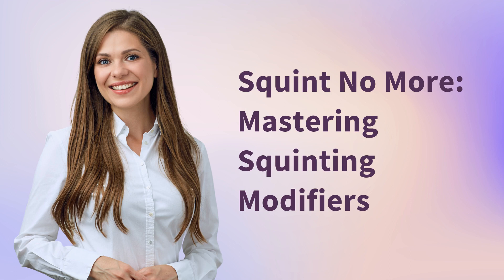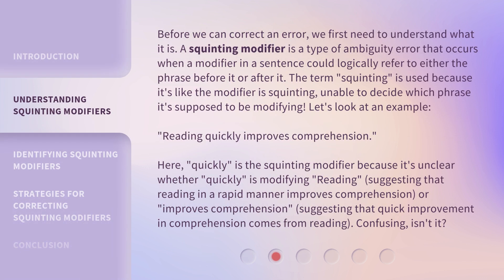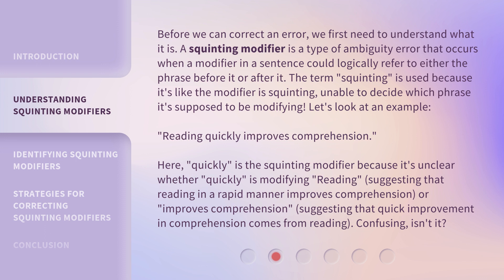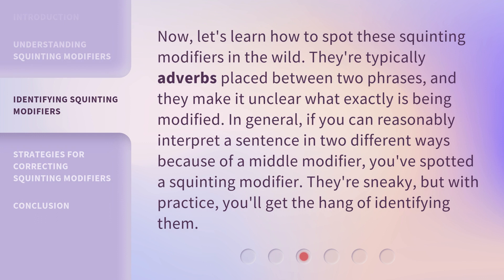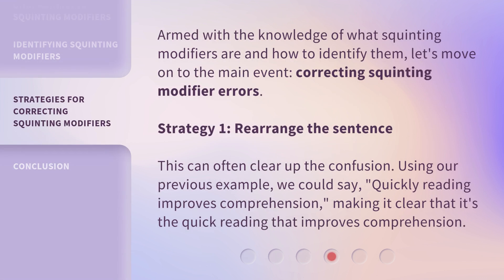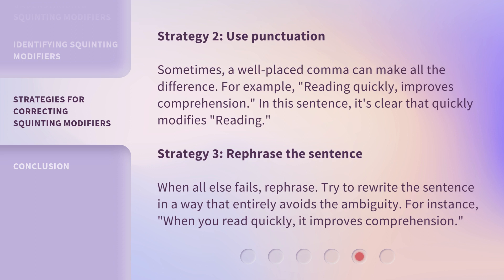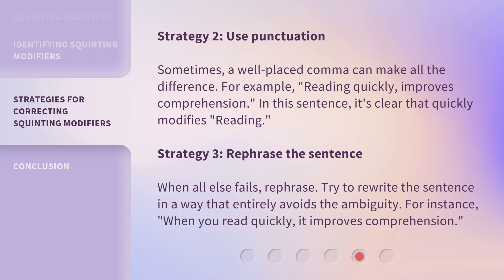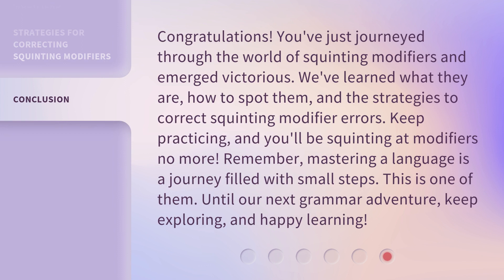Squint No More: Mastering Squinting Modifiers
Mastering Squinting Modifiers: Clearing Up Grammar Ambiguity • Discover the fascinating world of Squinting Modifiers in grammar and learn how to correct their ambiguity errors. Join us on this grammar adventure to understand what squinting modifiers are, how to identify them, and strategies for correcting them.

00:00 • Introduction - Squint No More: Mastering Squinting Modifiers
00:40 • Understanding Squinting Modifiers
01:35 • Identifying Squinting Modifiers
02:05 • Strategies for Correcting Squinting Modifiers